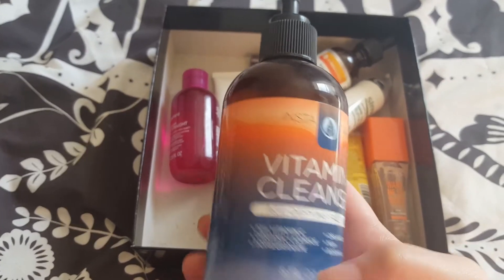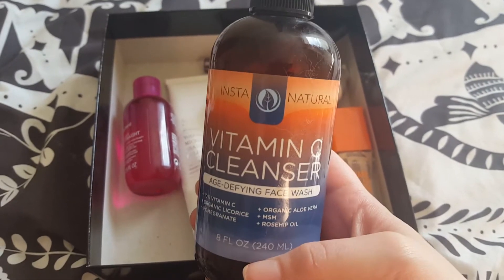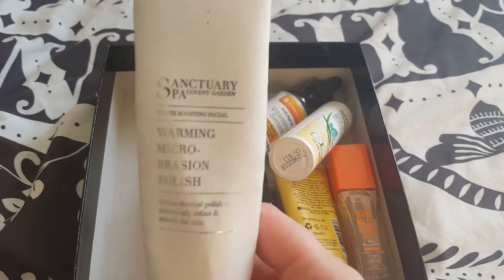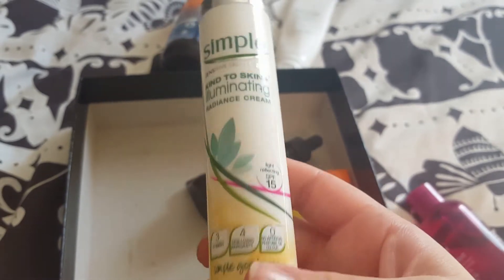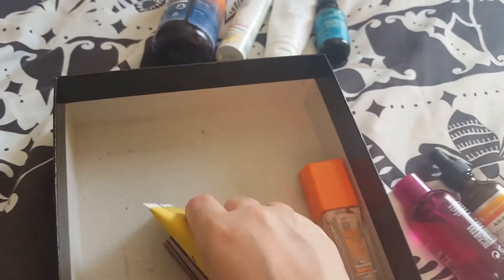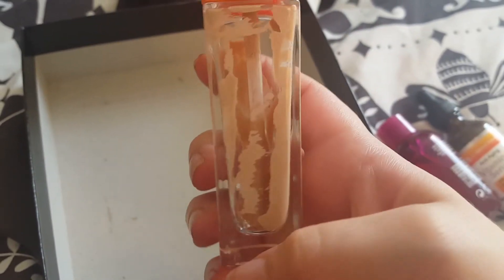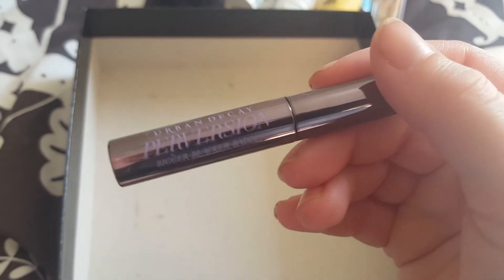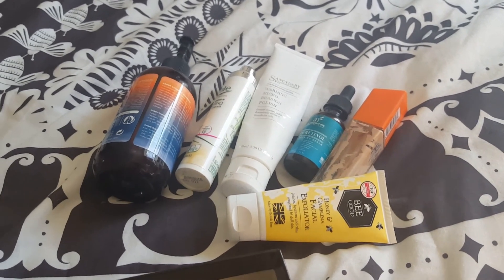PROJECT PAN UPDATE | APRIL | FRUGAL COOKIE BLOG